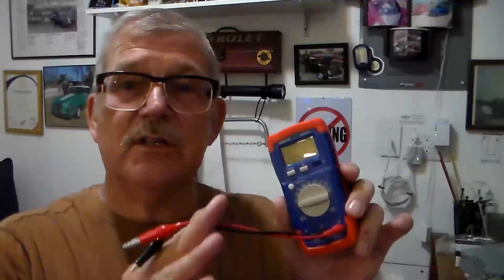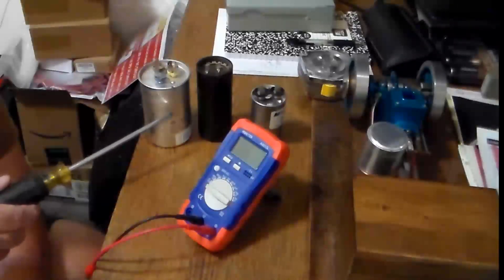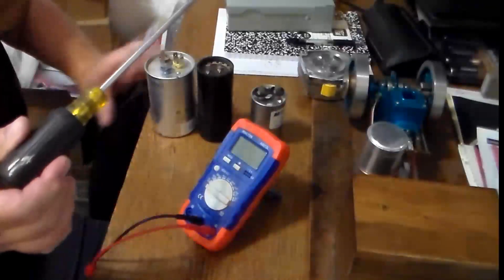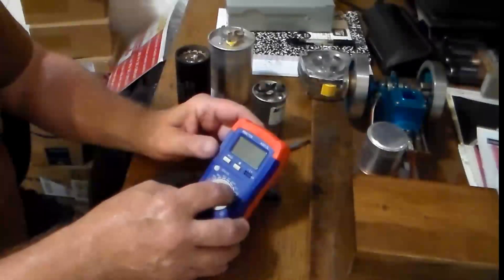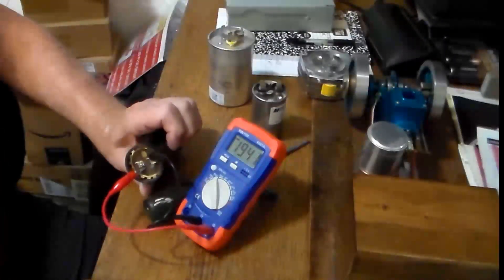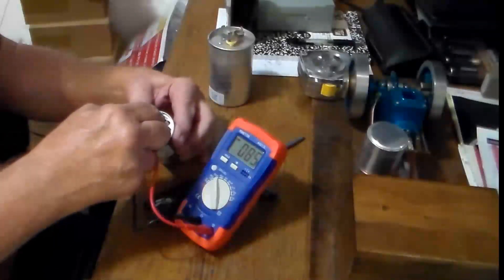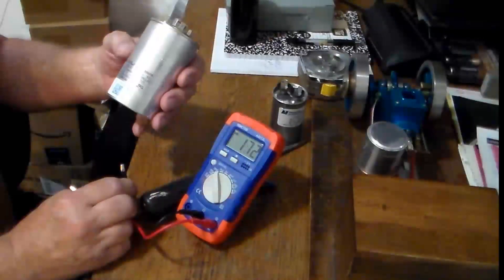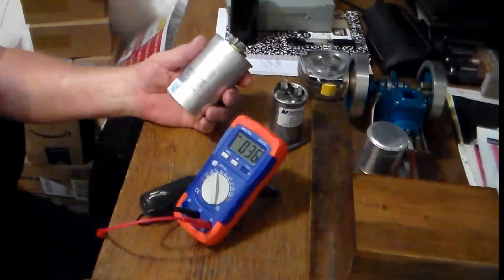HoneyTek A6013L Capacitor Tester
HoneyTek A6013L Capacitor Tester is inexpensive but very effective on checking a capacitor.